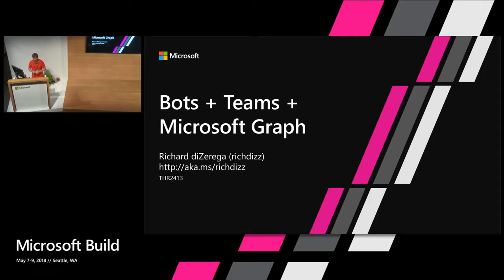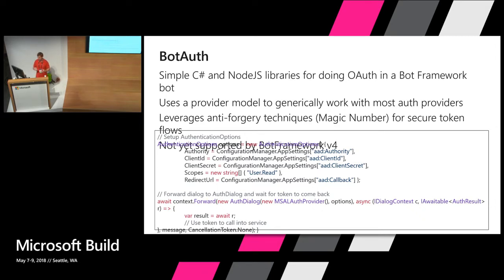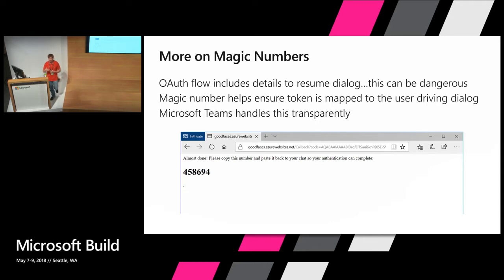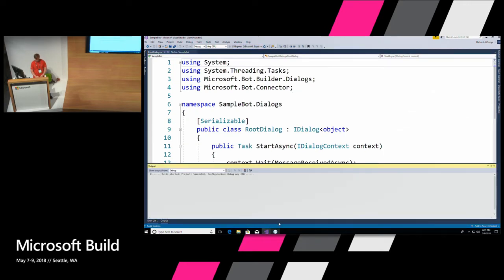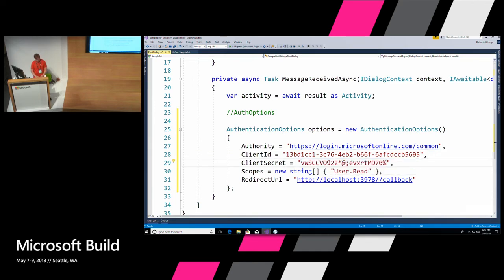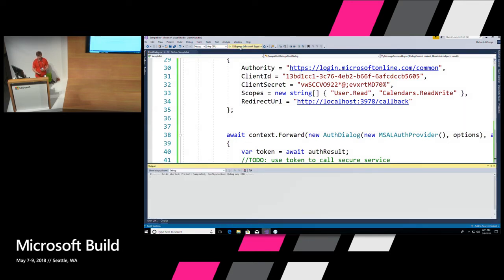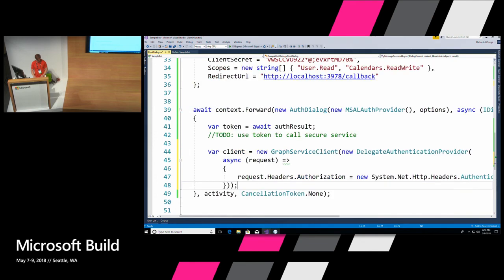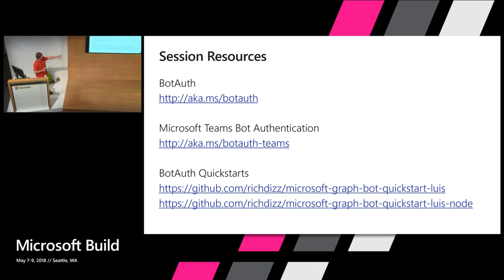Bots + Teams + Microsoft Graph: the perfect combo to help manage your calendar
Learn how to build a calendar assistant using Microsoft Graph, Teams and the Bot Framework.